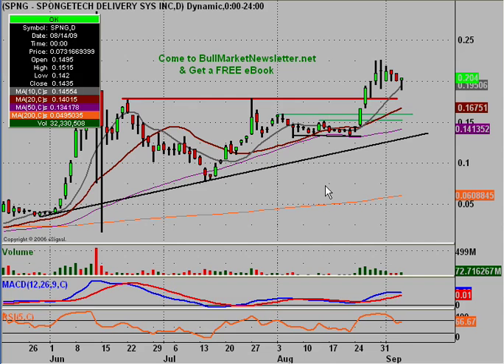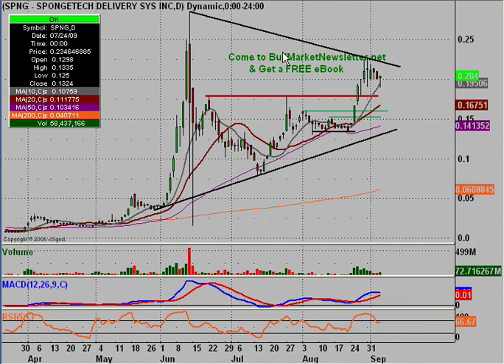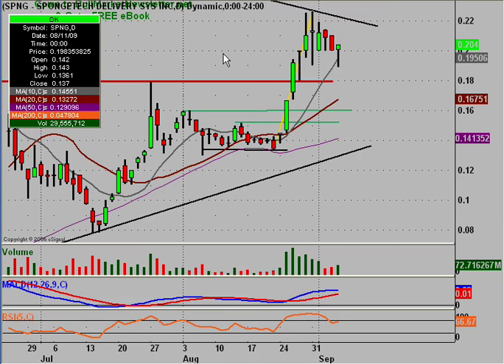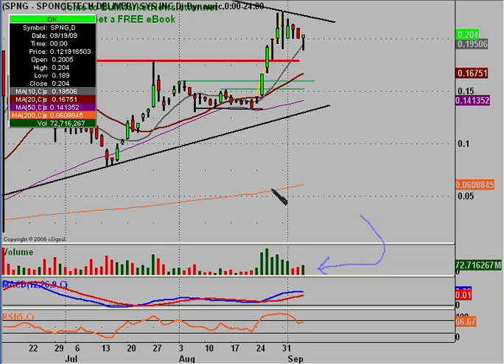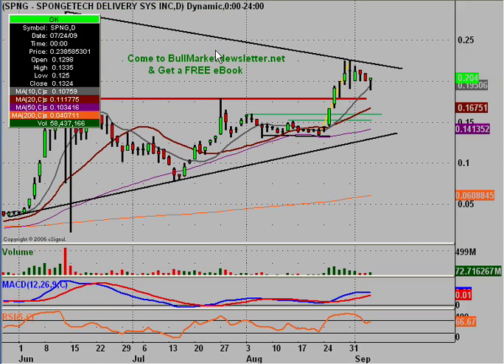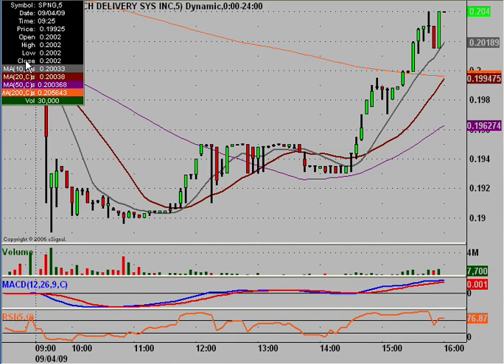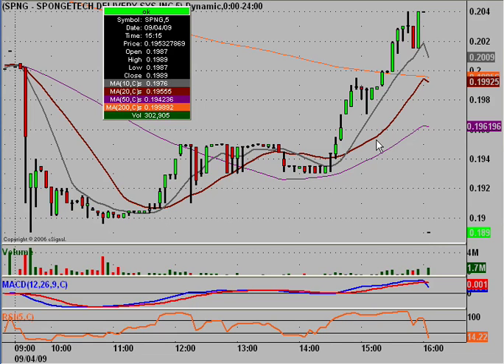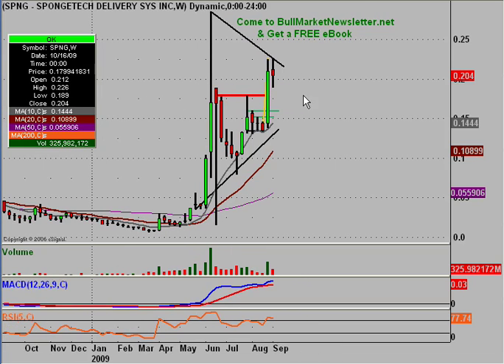SPNG Stock Trading Chart_ 9/4/2009